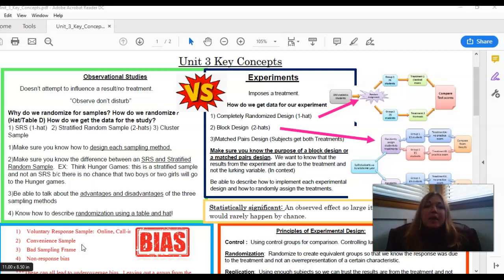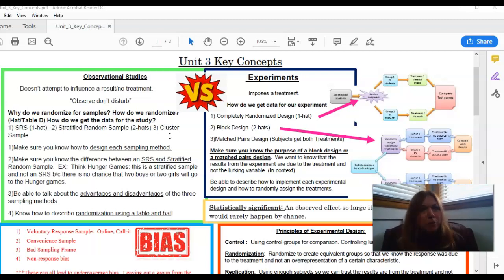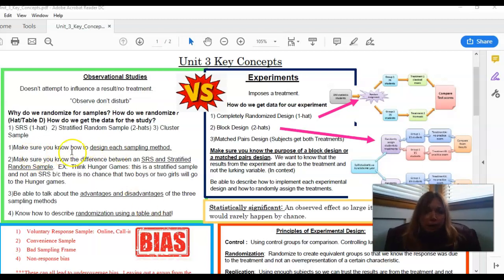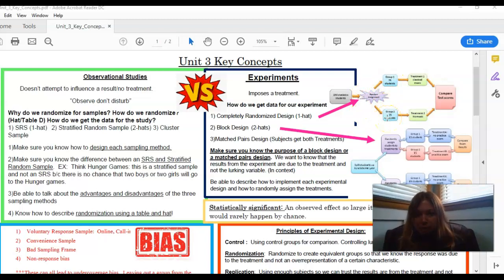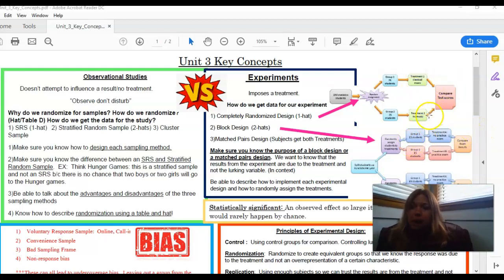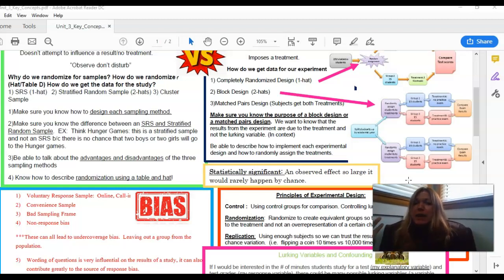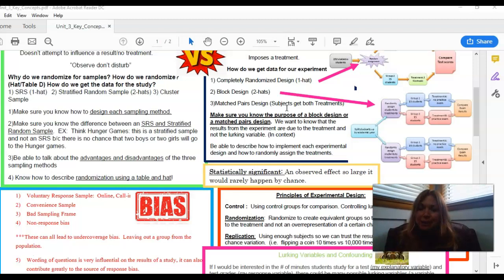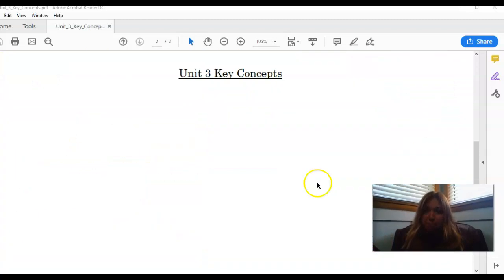Unit 3 AP Stats Review Obs Study vs Experiment